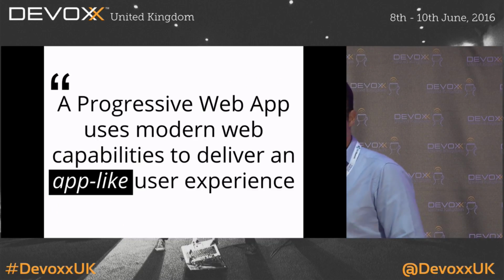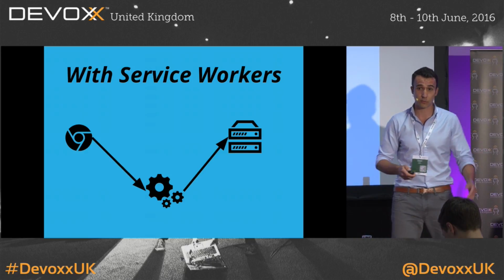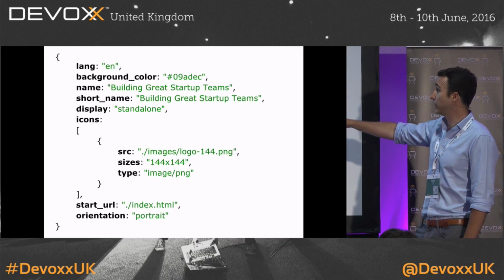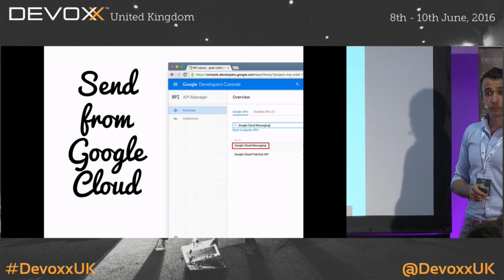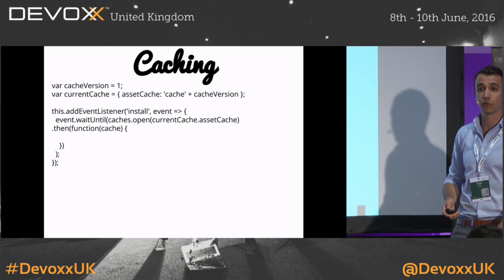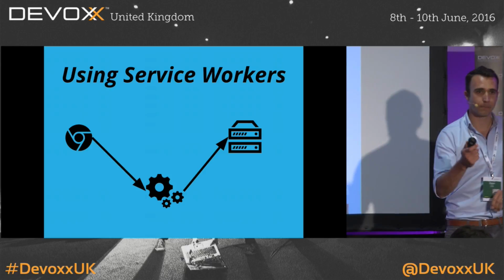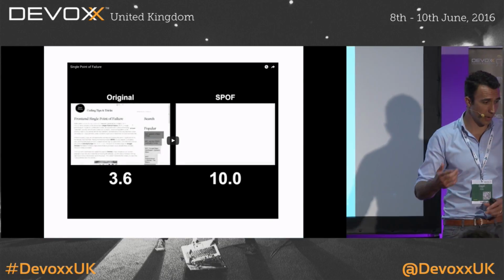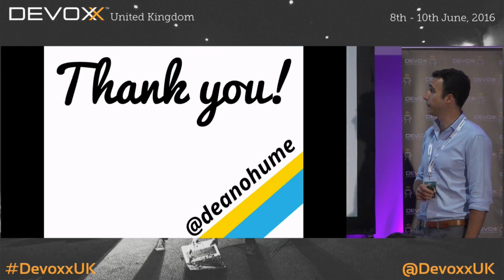Progressive apps in the Real World by Dean Hume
As web developers, we are constantly striving to provide our users with the best possible browsing experience. Regardless of their device, our aim is to provide them with resilient, performant websites that just work. Imagine if you could take this to the next level and provide your users with a super fast website with a similar experience to native applications. This is where Service Workers come in. They are a promising game changer that provides developers with powerful features such as offline browsing, periodic background syncs, and push notifications to name just a few!

This talk will dive into Progressive apps and showcase some of the features that are available for developers to start using today.

Topics include:
The basics of Service Workers
Eliminating third-party single points of failure
Supercharging your caching
Implement offline browsing
Push notifications on the web
Background Sync
How to debug your Service Worker
In this talk, we will run through working a few working examples and explore the ins and outs of Progressive. This talk is aimed at all web developers regardless of skill level - there is something for everyone!